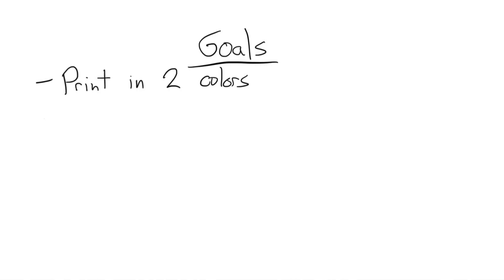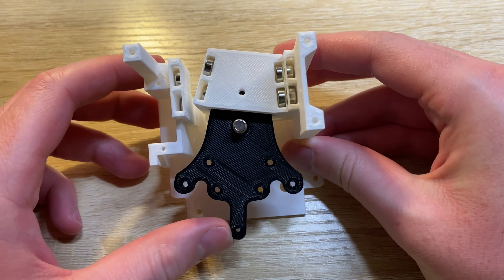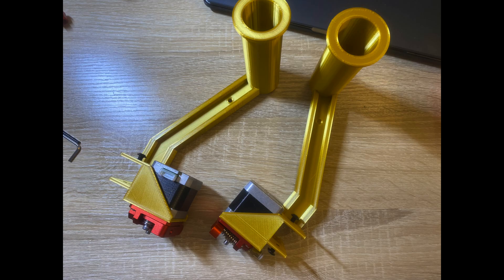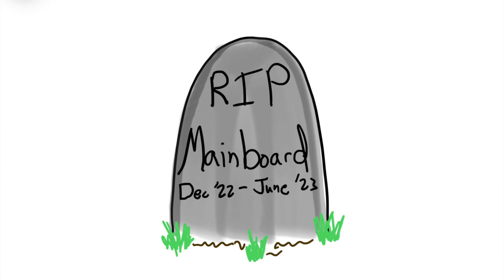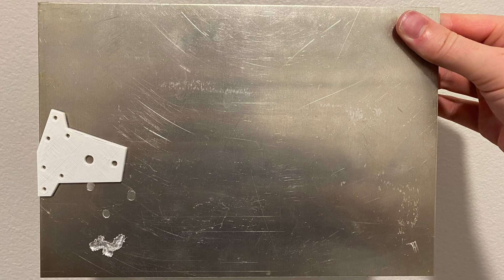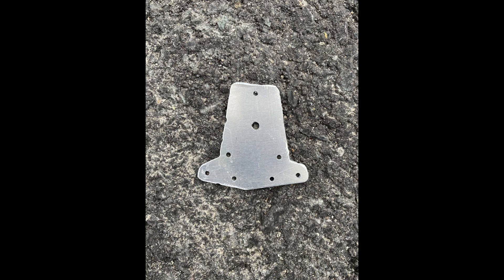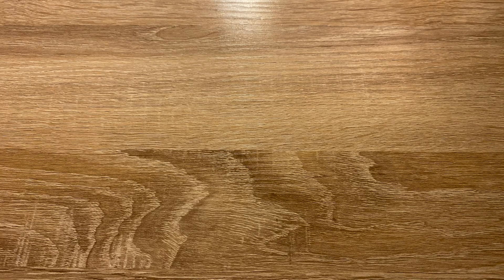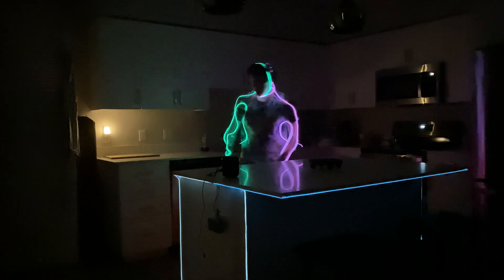Adding A Second Hotend To My Ender 3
If one is good, two must be better. What started as a basic mainboard upgrade quickly turned into a massive project to add a second hotend to my Ender 3. A servo is used to change between the two, and a magnetic bistable mechanism holds the hotends in place during printing. It was quite the battle at times, but the results were a success.

There was an attempt at a guide...

Chapters
0:00 Intro
0:38 Background and Goals
1:41 Bistable Mechanism
3:39 Design and Prototypes
4:03 The Stepper Motors
6:00 Disaster
8:38 Testing the Prototype
10:53 Building the Final Version
14:32 The Results
15:43 Outro